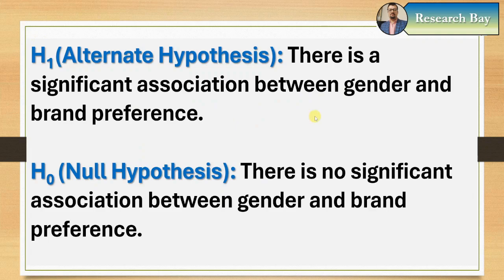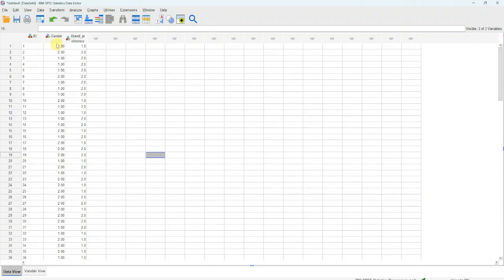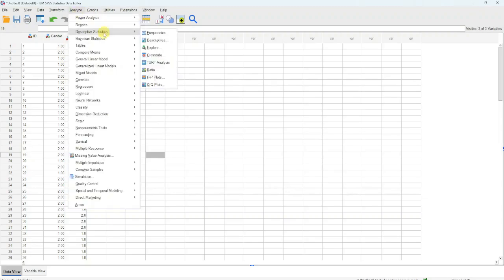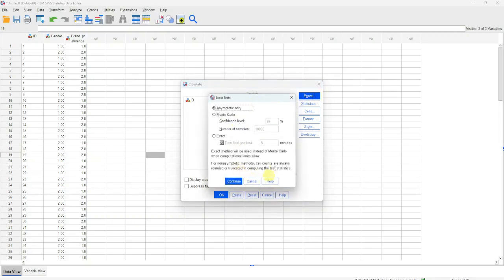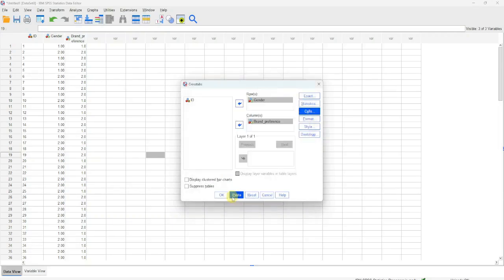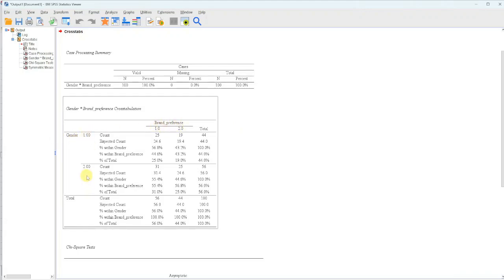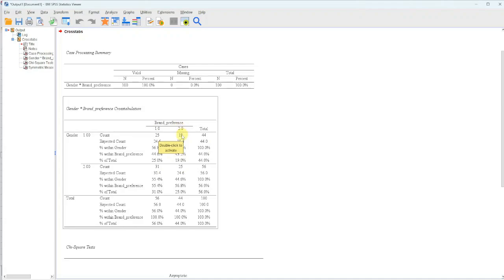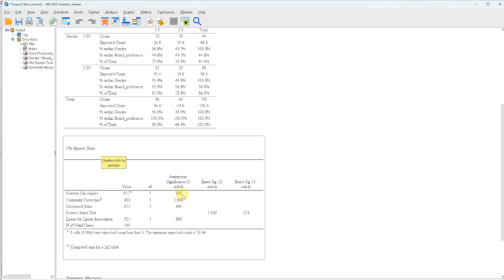Chi square Test of Association in SPSS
chisquaretest of association / indpendence in spss contingency table crosstabs Hello and welcome everyone!! on this exciting journey into the world of RESEARCH METHODOLOGY & DATA ANALYSIS. Get to know the currently utilized methodologies, tools, technologies, and softwares used for data analysis. So, get ready to experience a new beginning.